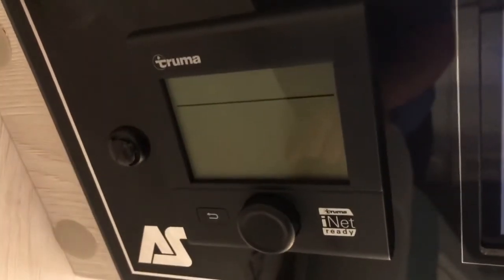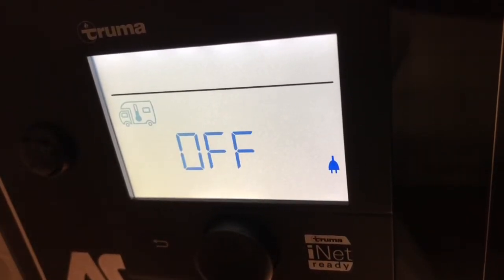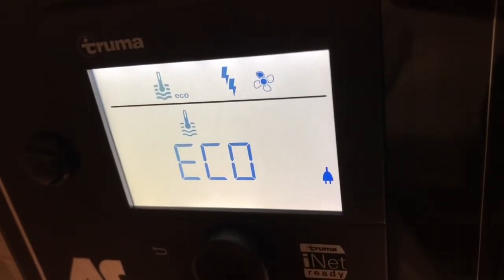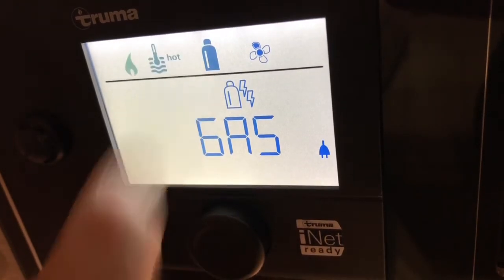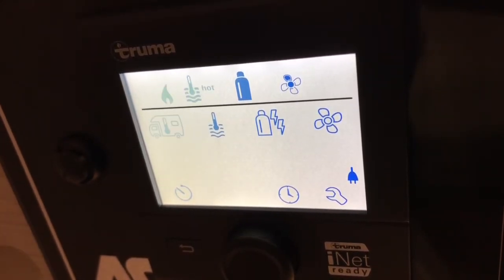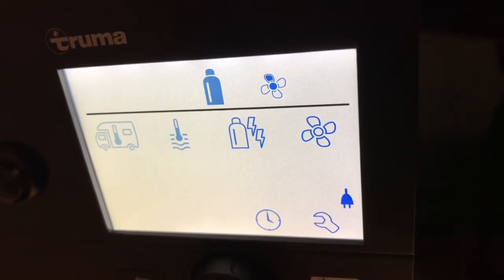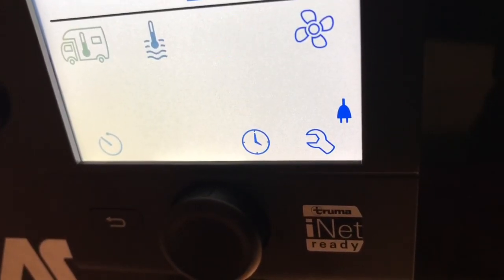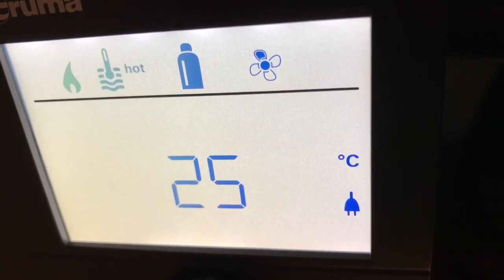How it works the Truma control panel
Truma is a long-established name in leisure-related products, none more so than the control panels fitted into Auto-Sleeper motorhomes. This control panel controls your hot water, heating and air conditioning if fitted. They have temp control and a very clear panel displays a water heater and the temperatures are controlled as required. You can run on eco to keep the water hot it can be as high as 60 degrees. They run on gas and electric with all functions in the display area. There are some excellent options and gas for when you are not on a hookup. It can all be placed on a timer so, it will come on as and when you want hot water and heating. The control panel once understood provides some really good options and makes the motorhome feel very homely.